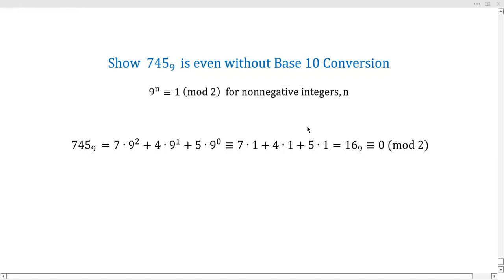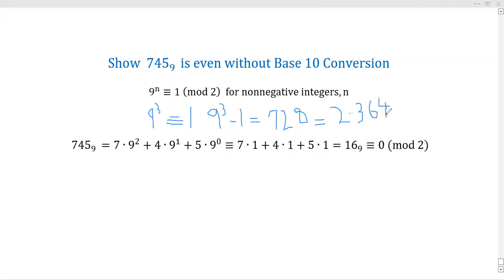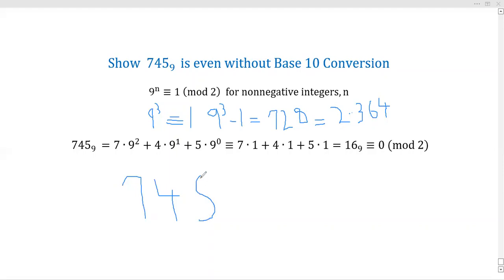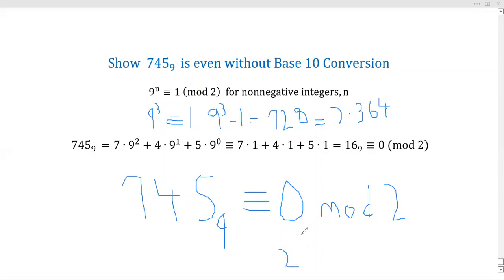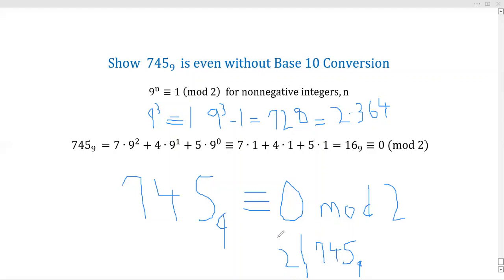Show Base 9 numeral 745 is even, without acquiescing to the Terra Firma of Base TEN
Divisibility by 2 Test, Sum of digits formula was developed for Base 9 numerals. Math Web Site Quality Control Critic Angel Mendez-Rivera was not consulted to verify a base nine number is even iff the sum of its digits is even, which is NOT a valid result in base 10
Motivation:  Problem 40, Section 2.4, Charles Vanden Eynden, Elementary Number Theory Textbook